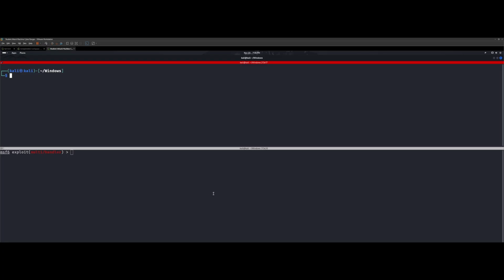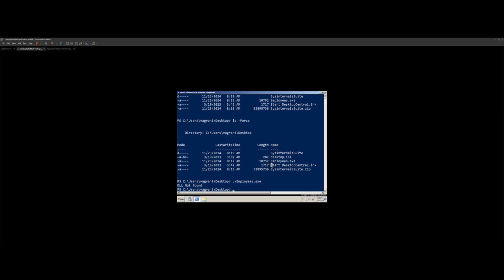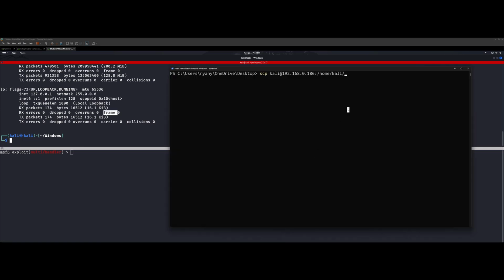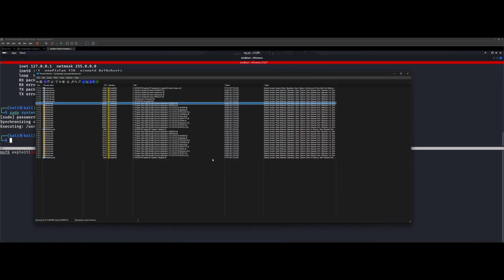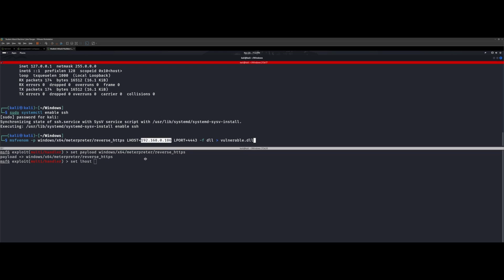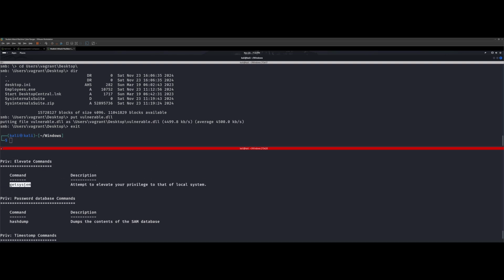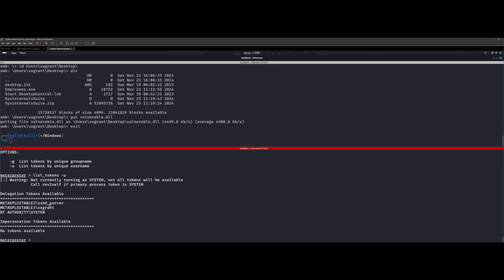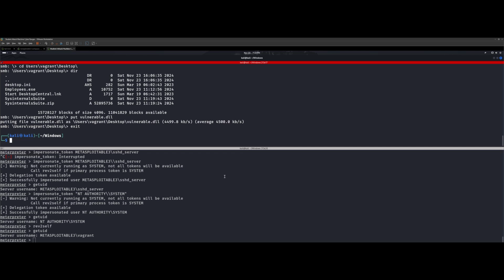DLL Hijcaking MarauderSec